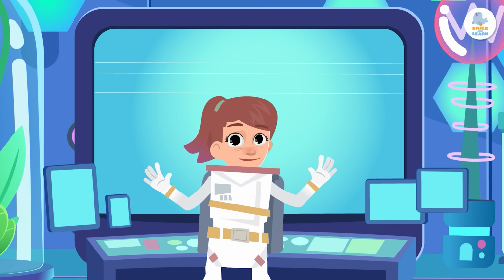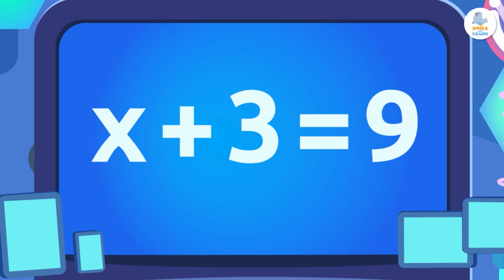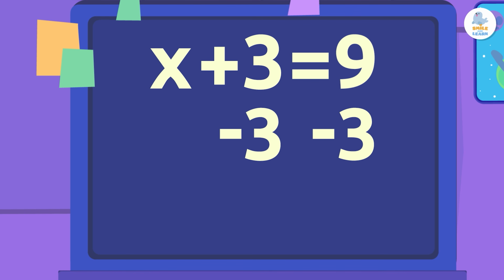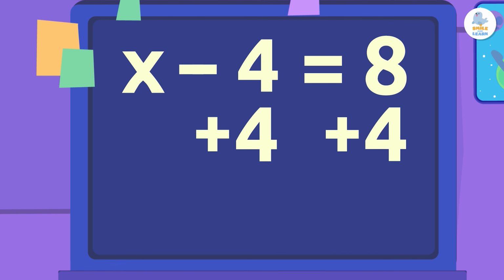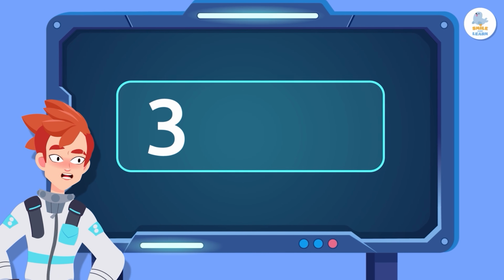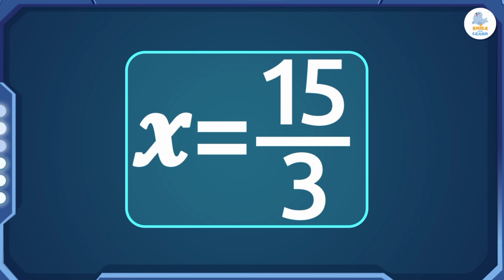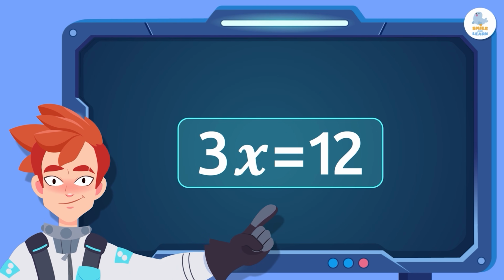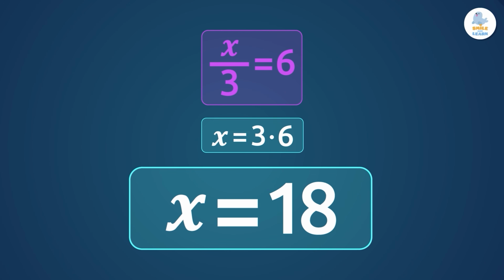EQUATIONS for Kids 👽🛸 Equations with Addition, Subtraction, Multiplication, and Division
Educational video for kids where they'll learn what equations are and how to solve them in a simple, visual, and entertaining way. In this math adventure, they will discover how to isolate the x step by step when it appears alongside addition, subtraction, multiplication, or division, always using the opposite operation to isolate the variable. Throughout the video, they will work on the following concepts:

🔹 The equation as an equality between two expressions with the same value
🔹 The unknown as the data we want to find out, usually represented by x
🔹 Solving equations with addition, by moving the number accompanying x to the other side of the equals sign through subtraction
🔹 Solving equations with subtraction, by moving the number accompanying x to the other side of the equals sign through addition
🔹 Solving equations where a number multiplies x, by moving that number to the other side of the equals sign through division
🔹 Solving equations where x is divided by a number, by moving that number to the other side through multiplication
🔹 Checking the result by substituting x with the obtained value to verify that the equality holds

An ideal resource for elementary school children to better understand how equations work, strengthen their logical-mathematical reasoning, and practice solving for the unknown step by step in a clear and fun way.